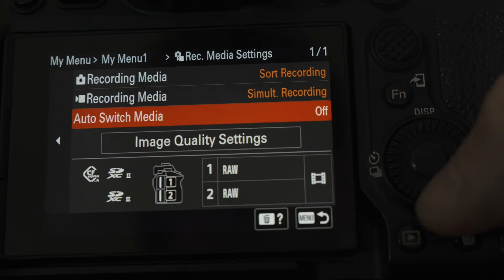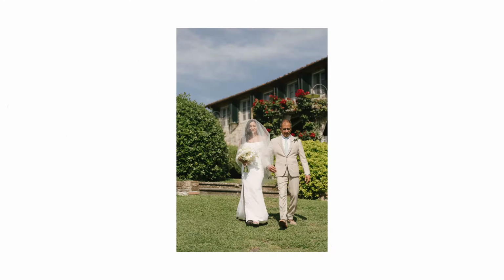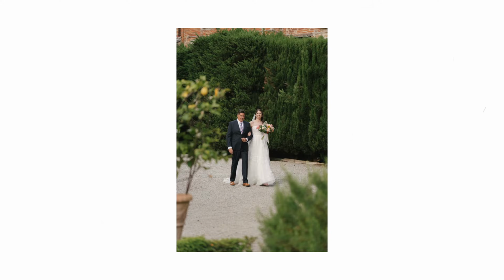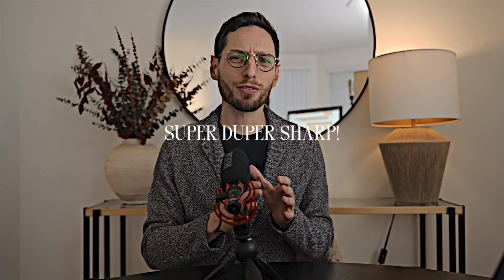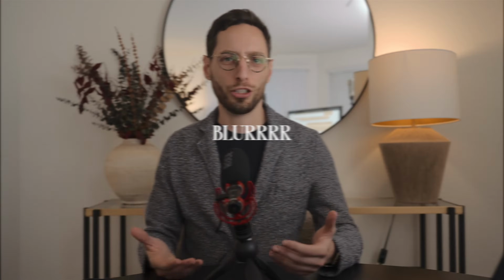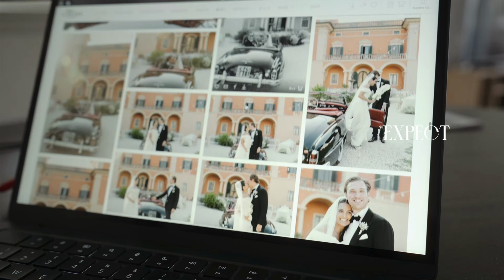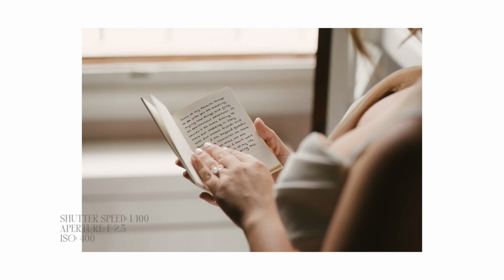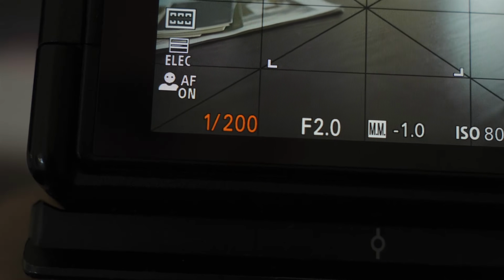The Best Camera Settings for Wedding Photography (Step-by-Step Guide!)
Weddings are fast-paced, and there’s no room for mistakes! In this video, I break down the best camera settings for wedding photography to help you capture sharp, beautiful, and properly exposed shots every time. Whether you’re shooting outdoor ceremonies, dimly lit receptions, or golden hour portraits, these settings will give you professional-looking results!
🔹 TIMESTAMPS:
00:00 - Intro
00:41 - General Camera Settings (Shooting Mode, File Format, AF Mode, White Balance)
04:07 - Getting Ready Settings
05:09 - Ceremony (Outdoor and Indoor) Settings
07:55 - Group Photos (Flash Sync) Settings
08:51 - Reception & Low Light Settings
10:21 - First Dance & Party Settings
11:48 - Bonus Tips & Common Mistakes
💬 QUESTION: What are your go-to wedding camera settings? Drop them in the comments!
🎨 My Editing & Delivery Workflow

📸 My Gear
Sony A7IV
Sony A7C II
Tamron 35-150
Tamron 28-75
Godox V480s

7QU1EXZYLNK8MUUG